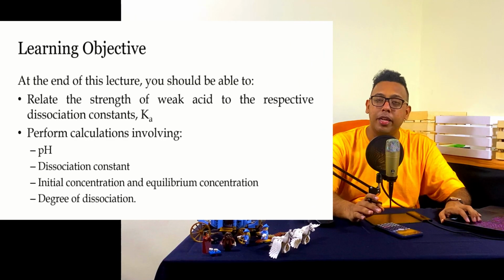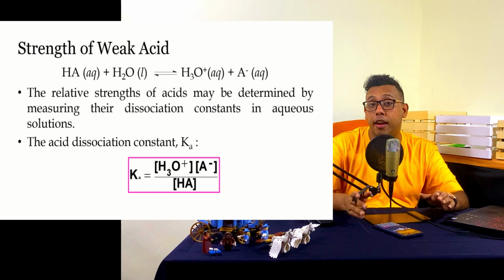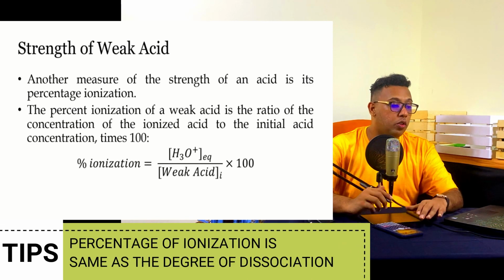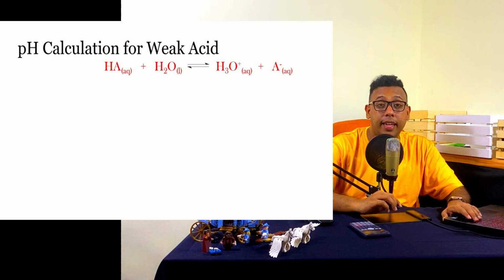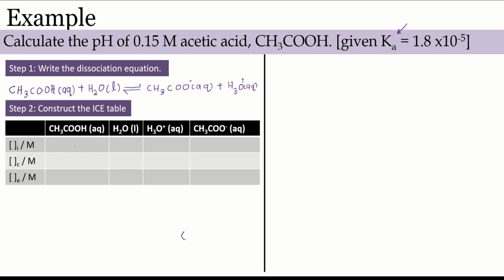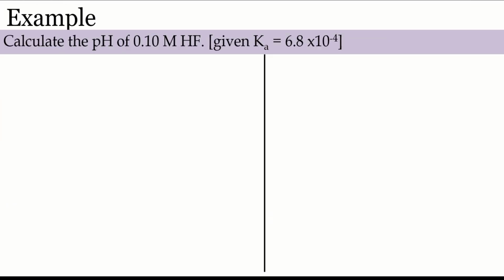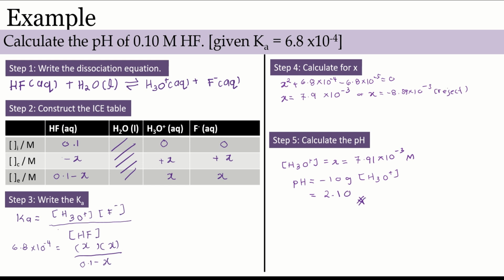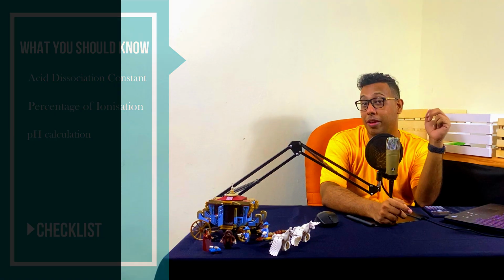Weak Acid | Chapter 7 Lecture 3 | ShazwanRazak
Ka? Percentage of ionization.